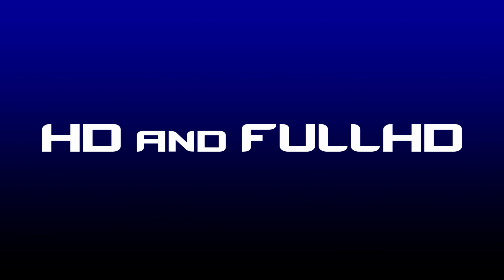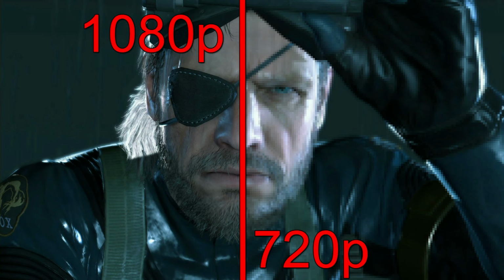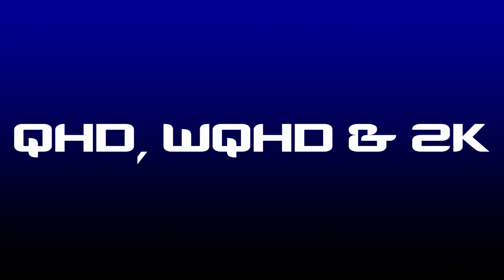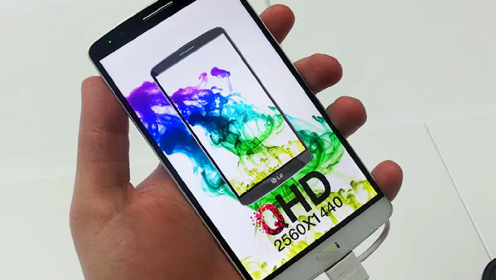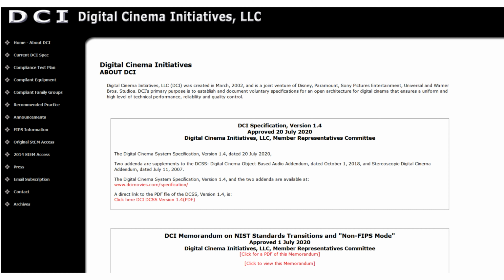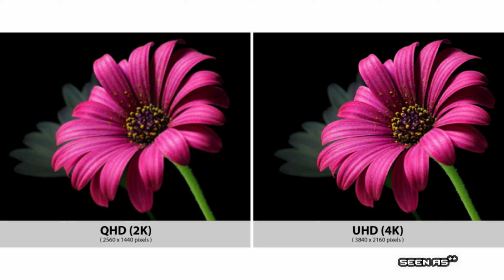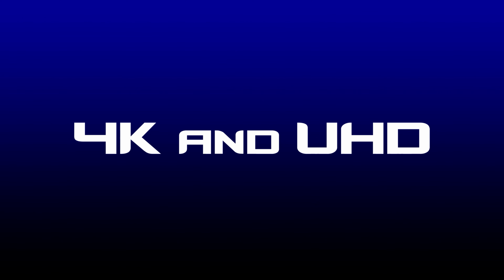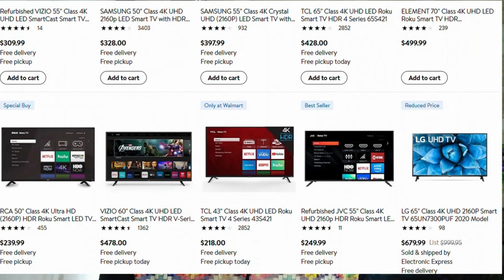What is Display Resolution? | Explained | BimalTalks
What resolution is my screen?
What is fullhd display, 2k resolution, Display Density(ppi or dpi)?
Screen dimension and pixels are also defined. Hope its helpful!

The display resolution of a digital television, computer monitor is the number of distinct pixels in each dimension that can be displayed. A computer screen uses many number of pixels to display images. These pixels are arranged in a grid horizontally and vertically. The number of pixels horizontally and vertically is shown as the screen resolution. The various screen resolutions such as HD, FullHD, QHD, WQHD, 2K, 4K, UHD are explained.

Time Stamps
0:00 Introduction
0:26 How does a display work?
0:44 What is Screen Resolution?
1:07 Relation between size and resolution
1:48 Note
1:58 Terms and Numbers Regarding Resolution
2:49 Relationship Between Quality and Number of pixels
3:20 Dots Per Inch (DPI) or PPI
4:24 HD and FullHD
5:17 QHD, WQHD & 2K
6:55 4K and UHD
8:03 Other popular displays
8:14 Conclude